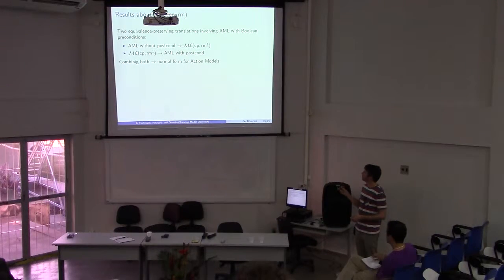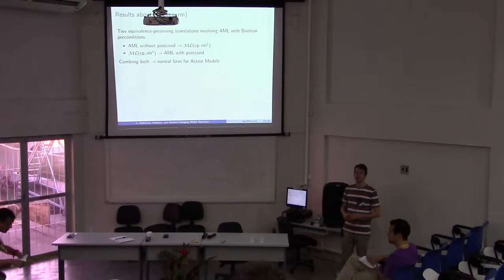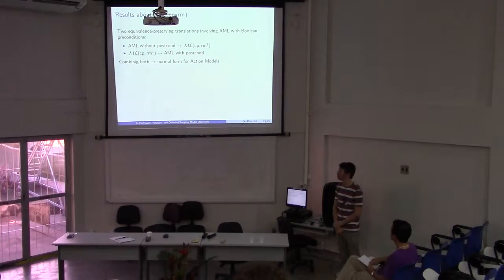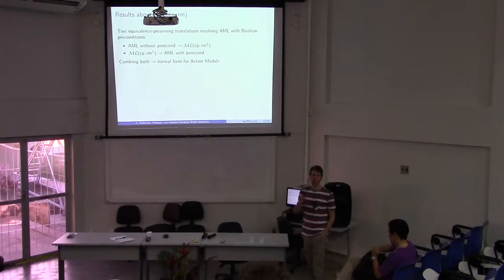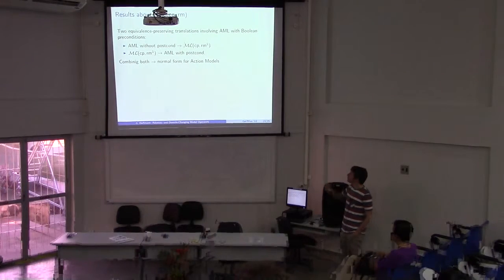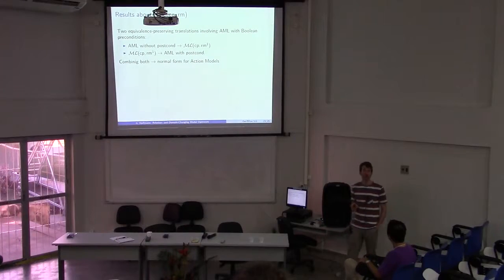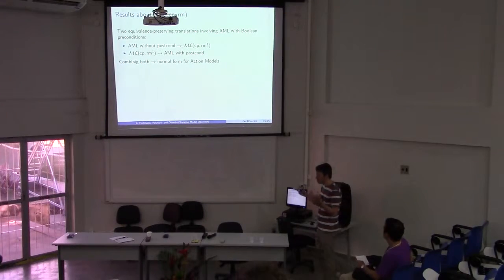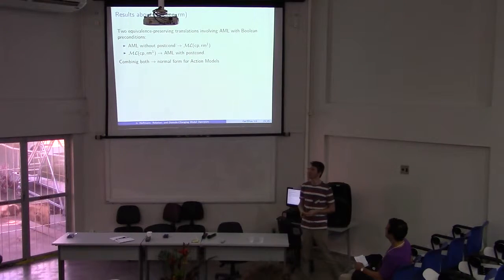Guillaume Hoffmann - Relation- and Domain-Changing modal operators [pt.2] (2015)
Talk delivered by Guillaume Hoffmann at the Universidade Federal do Rio Grande do Norte, on September 03, 2015 during NAT@Logic
Part 2/2